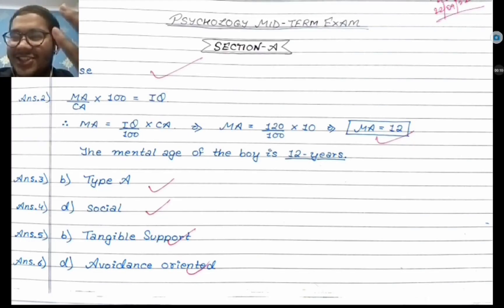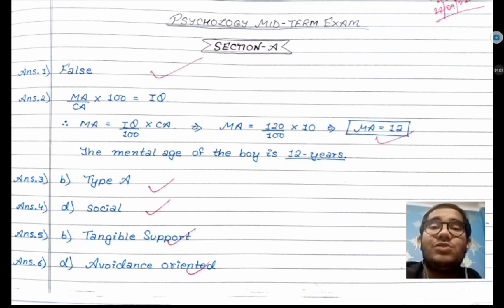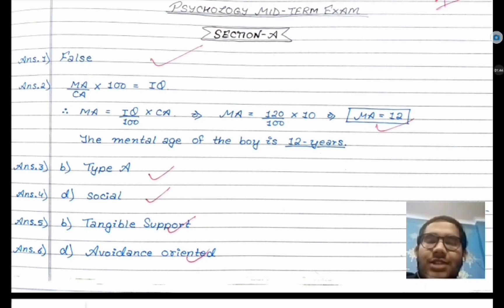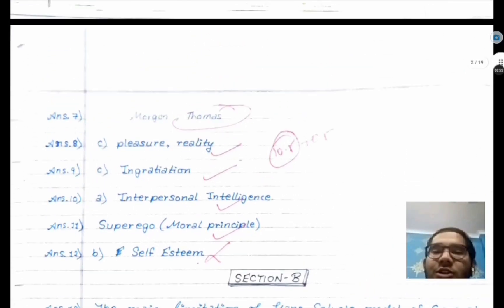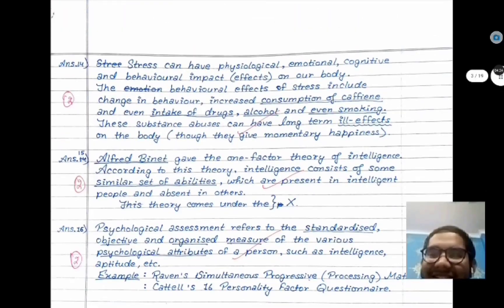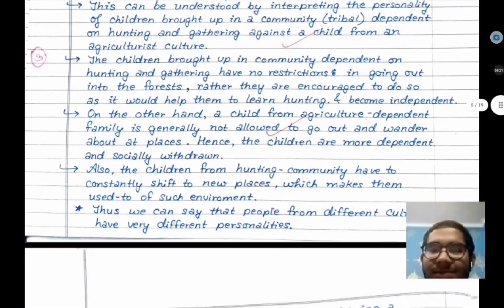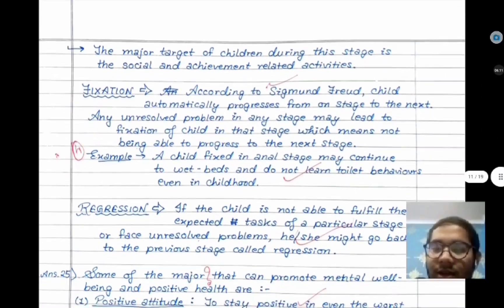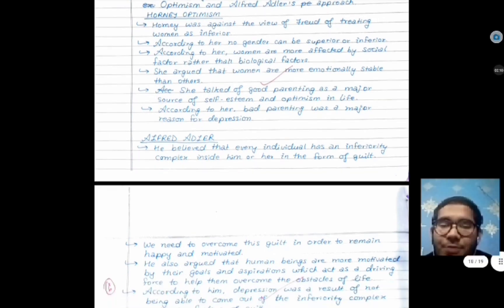Blunders that I did in my Psychology Half-Yearly Exam l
Do watch this video !

This is really gonna be fun.

Hope to meet soon in a new video.